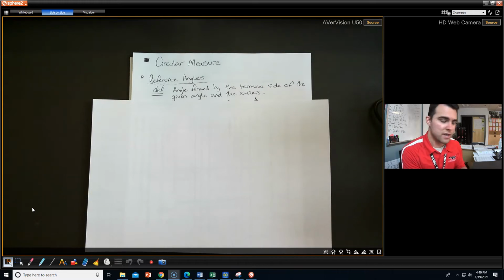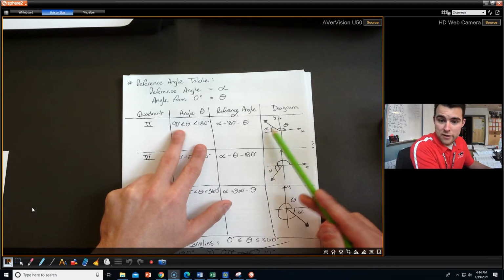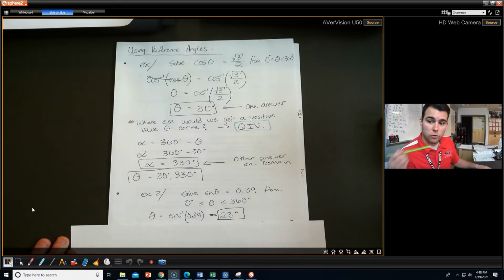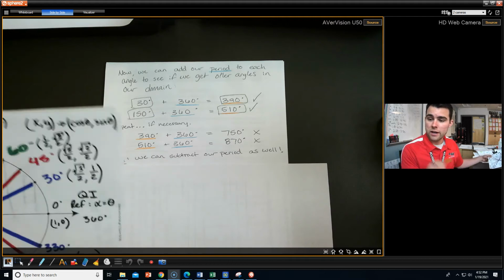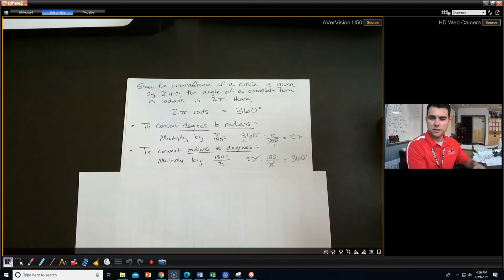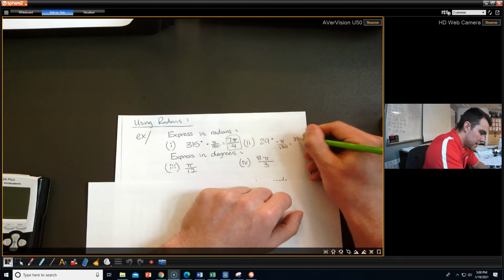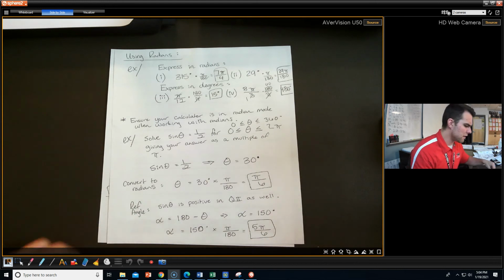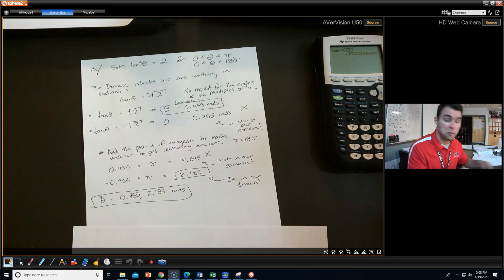Circular Measure and Reference Angles